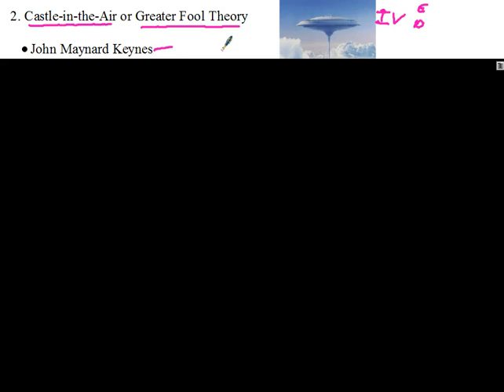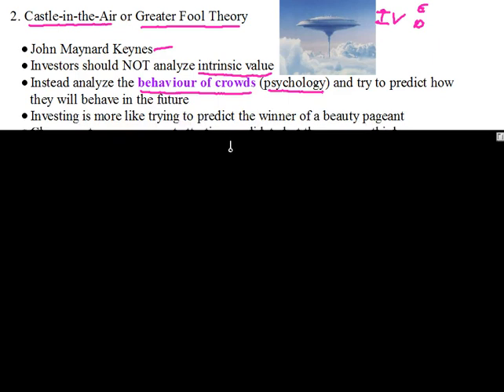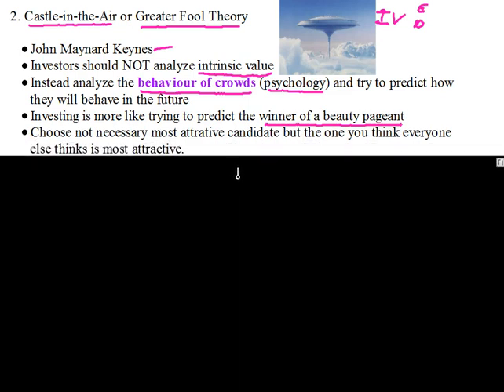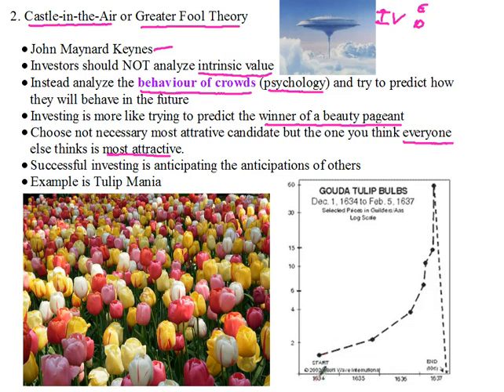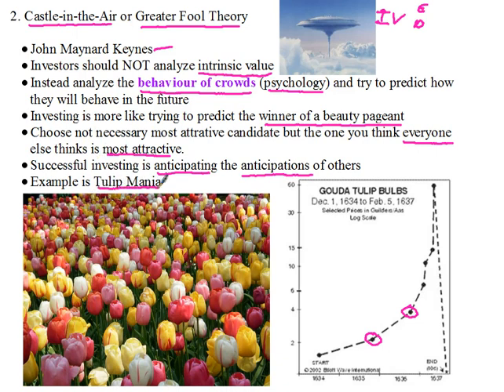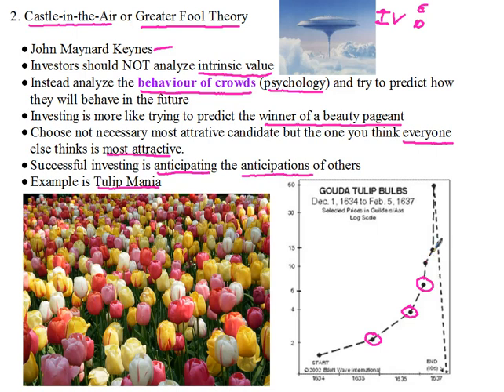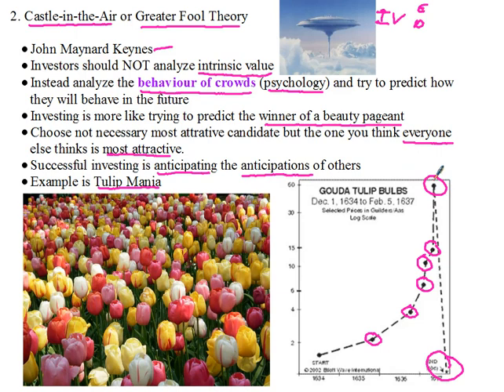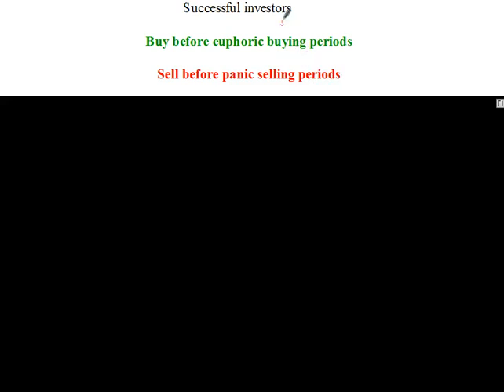Introduction to Castle in the Air